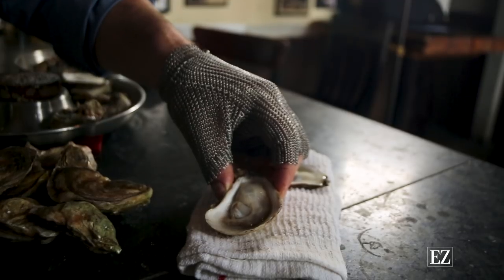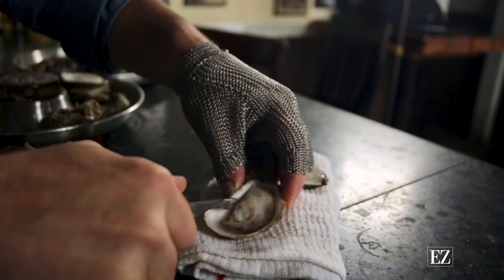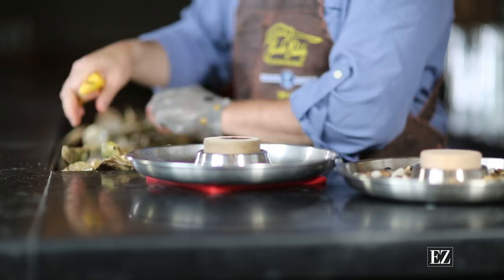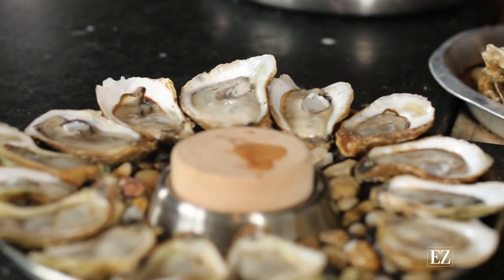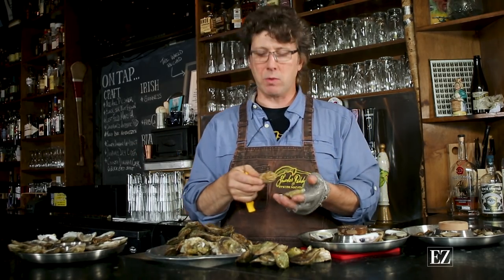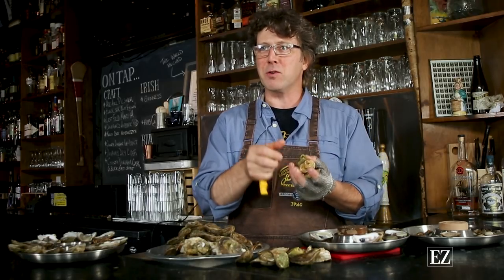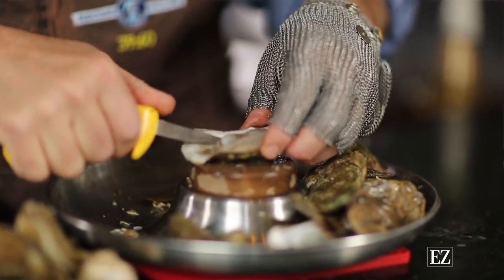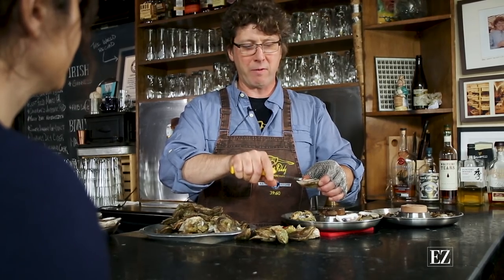The Right Way To Select And Eat A Raw Oyster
We visited world champion oyster shucker and author of the book "The Oyster Companion - A Field Guide", Patrick McMurray, to learn how to pick out the freshest oysters when at the market or a fish monger. We also discovered that many people have been eating and sampling oysters all wrong! Ya' don't say...

Check out the latest edition edition of Zoomer Magazine for the full article.